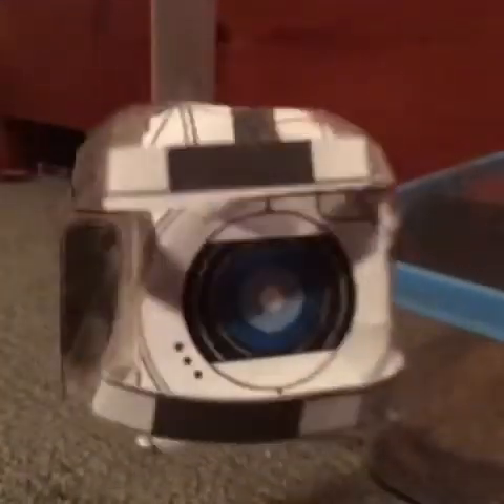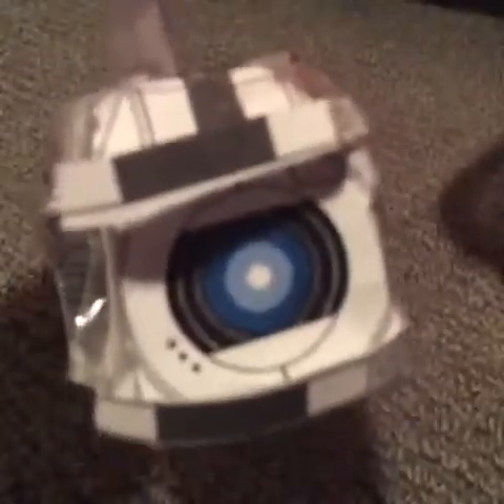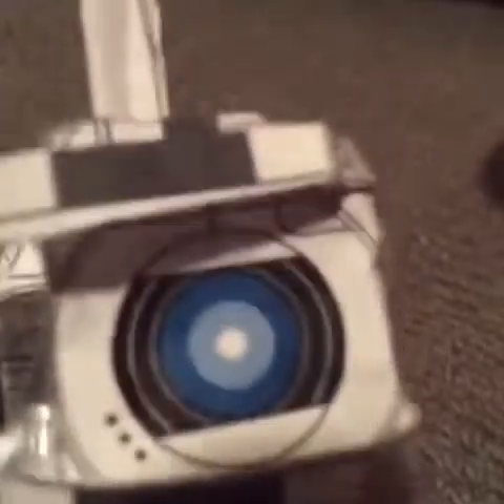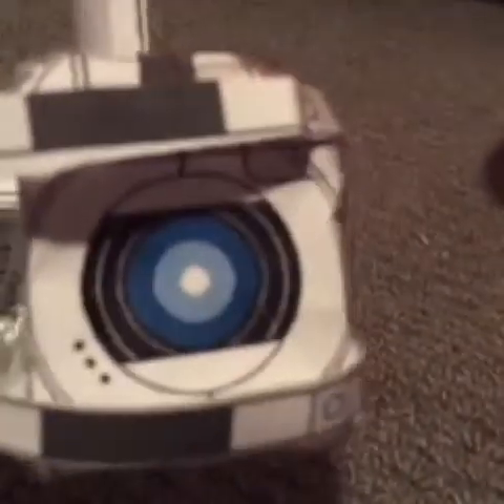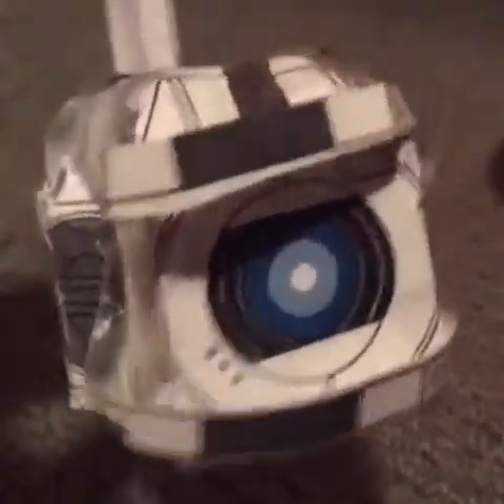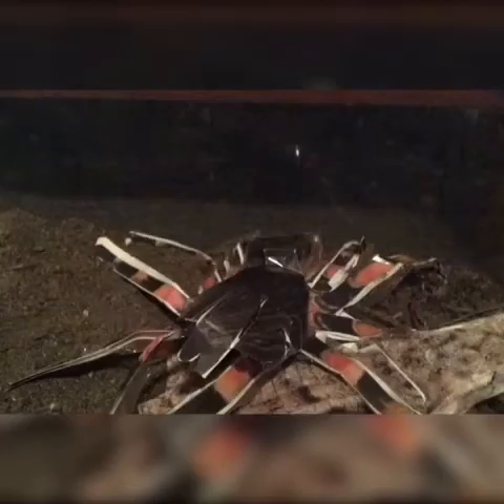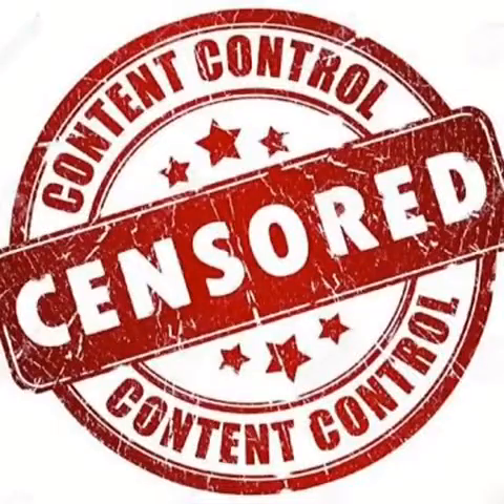Wheatlys Primeval Pets-Mesothelae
Have you ever wondered how to care for a Giant Carboniferous Spider? Have you dreamt of a poison pal? Well Wheatly-the expert care tracker of humans will show you how to live such dream in the ultimate Mesothelae care guide!